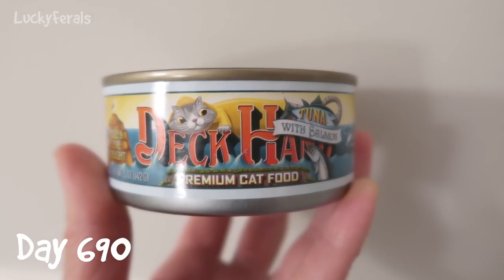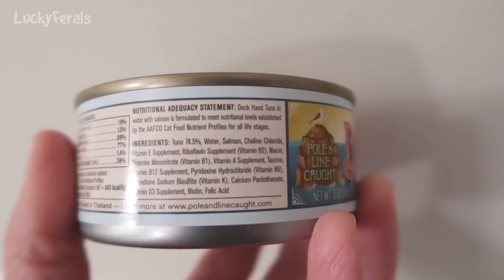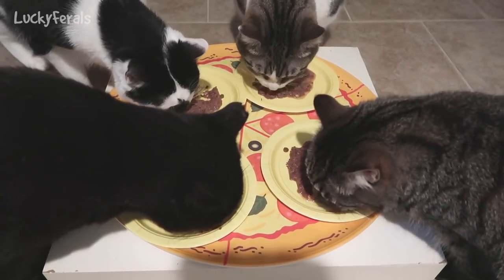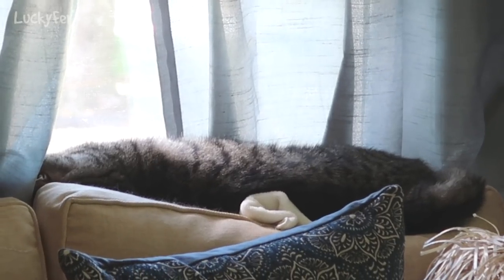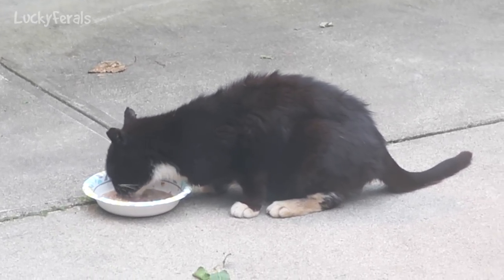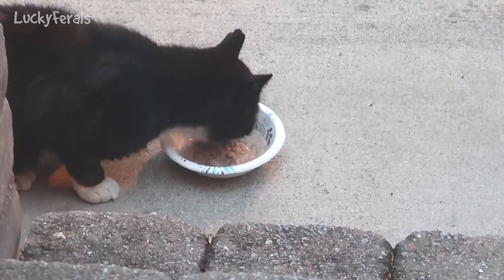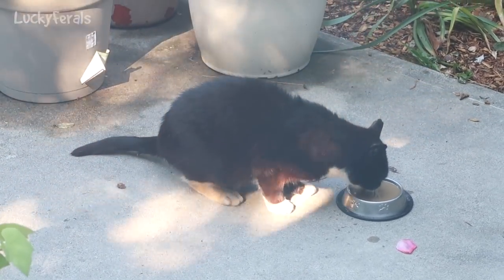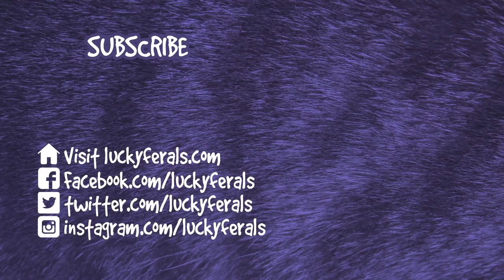Boo Year 2 # 208 - DeckHand Tuna Cat Food, Splash Hissing And Hiding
Boo Days 690 and 691  Trader Joe's has discontinued its Tuna For Cats cat food. DeckHand Cat Food is a good replacement for it. It is nearly identical to it. The cats tried it for the first time. Hydrox continued to eat really well. Splash was in hiding. Splash freaked out when furniture was moved into and out of the house.

Abril
Adam Davidson
Alyssa Monson
Bad Billy
Clyde S.
CR Barboni
Craig Danielson
Henry Hazel
Lukas A.
Maureen Kelly
Michael Clark
Miss Donna-Louise Cave
Paul Carey
Smartieplum
Steven
Timothy Smith
Zoa Langford